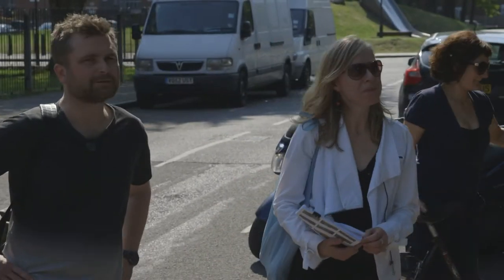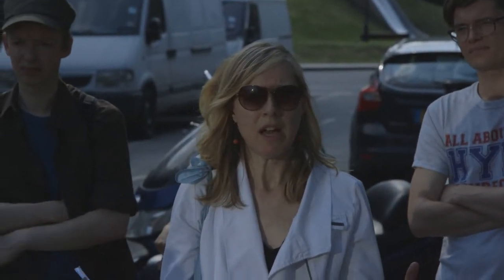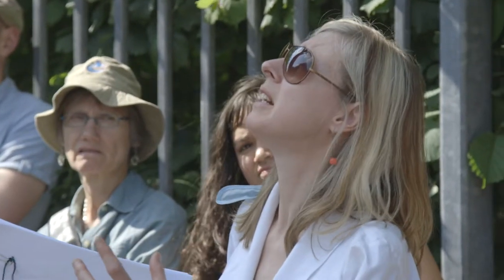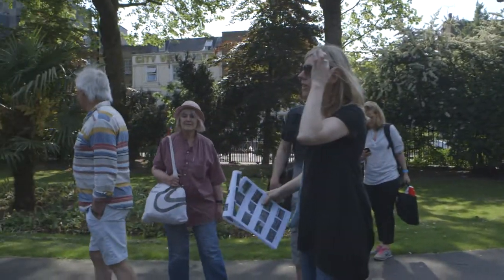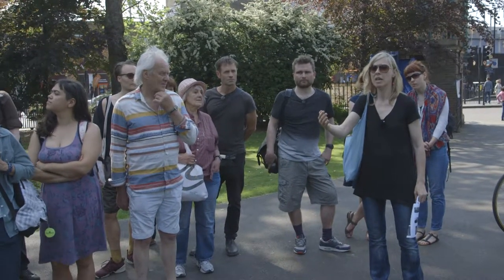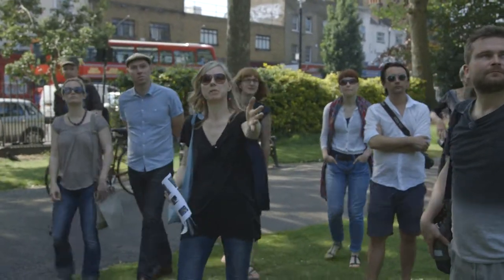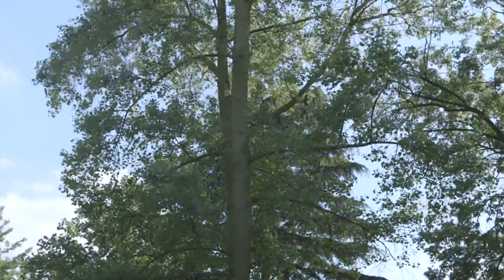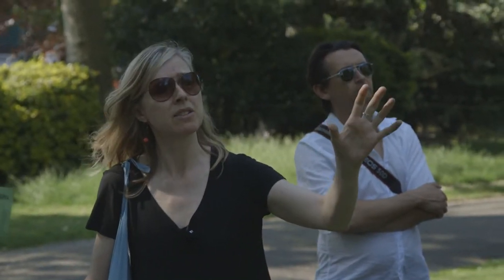Observing Urban Ecology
Johanna Gibbons and Neil Davidson of J & L Gibbons, Landscape Architecture and Urban Design Practice speaks on alternative urban planning and lead a walk from the Bethnal Green Nature Reserve to Tower Bridge, exploring London’s hidden greenery.

This event is part of Seeding the City, a programme of talks across two weekends in May and June curated in partnership with Nomad and held as part of London Festival of Architecture 2014 and Siobhan Davies Dance Human-Nature programme.